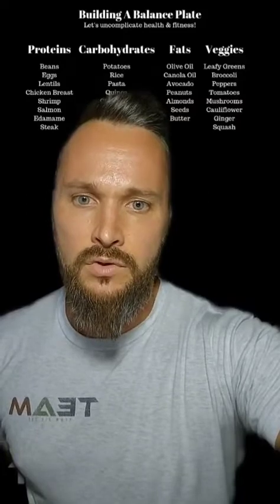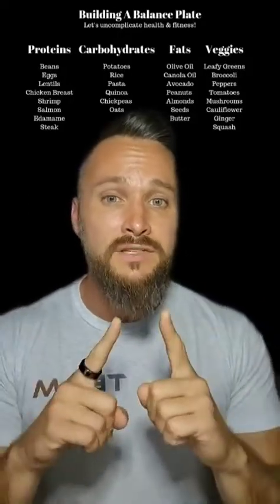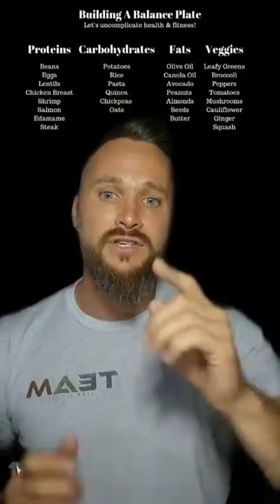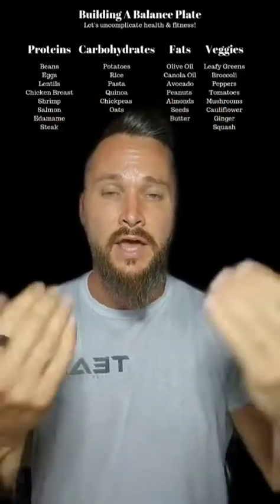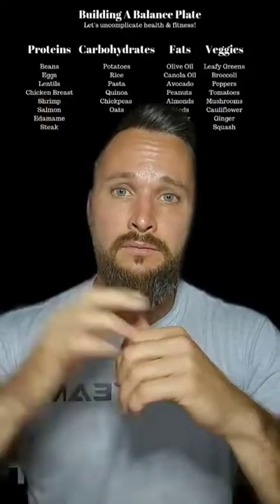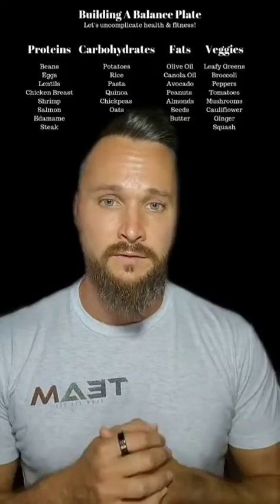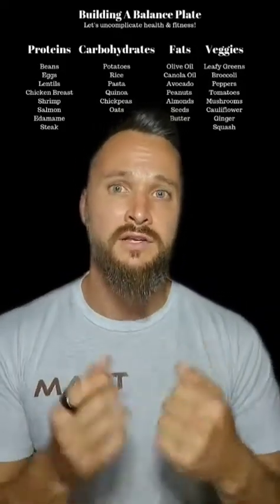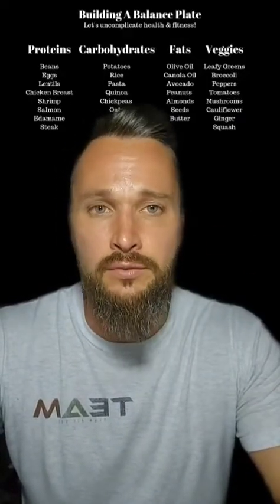How To Build A Balanced Plate